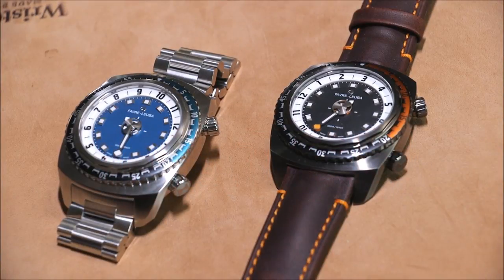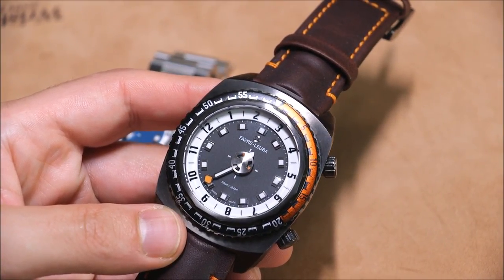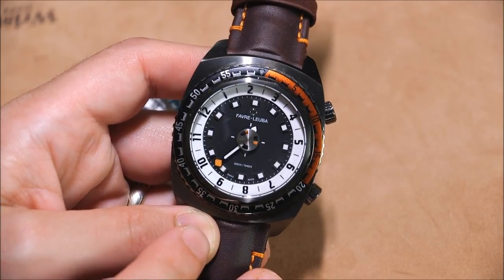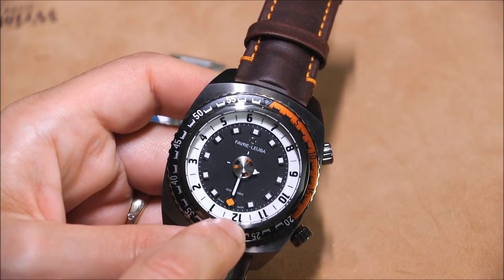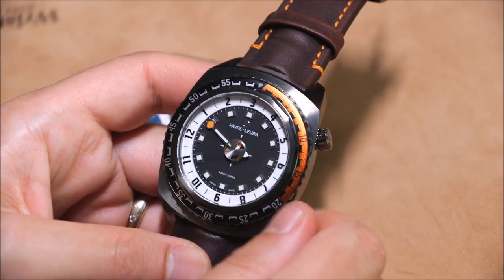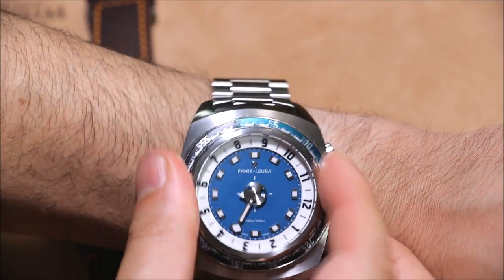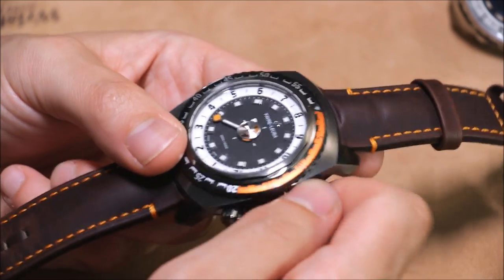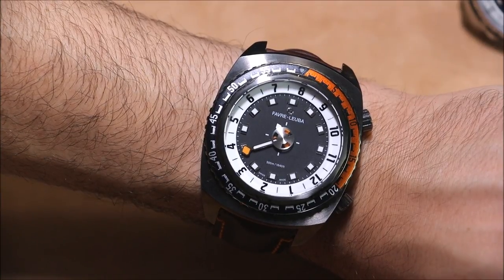Favre-Leuba Raider Harpoon Watch Review | aBlogtoWatch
Favre-Leuba Raider Harpoon Watch Review

Ariel Adams of aBlogtoWatch reviews the Swiss Favre-Leuba Raider Harpoon watch with a novel system of indicating the time.